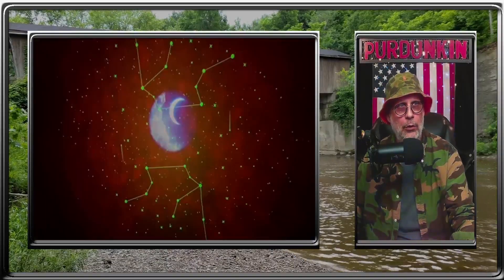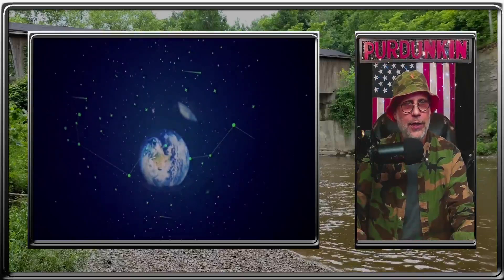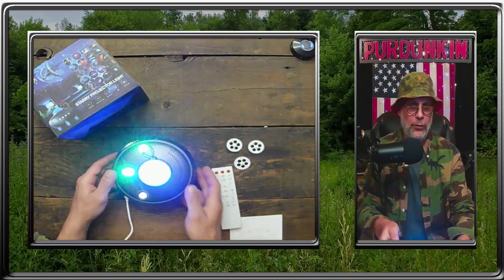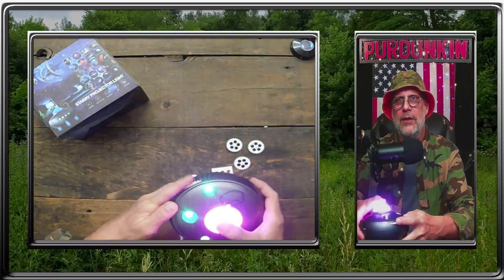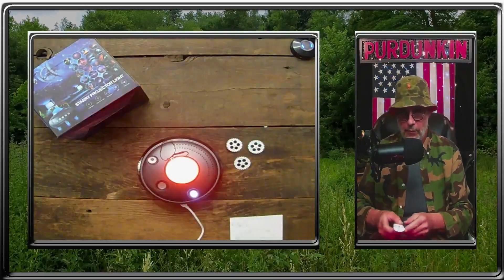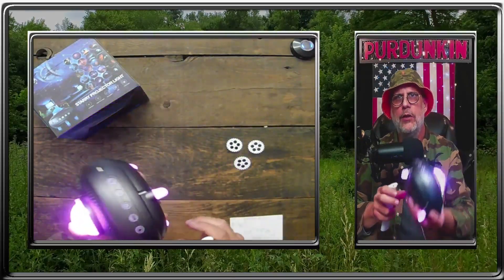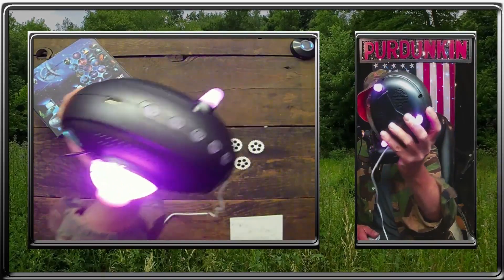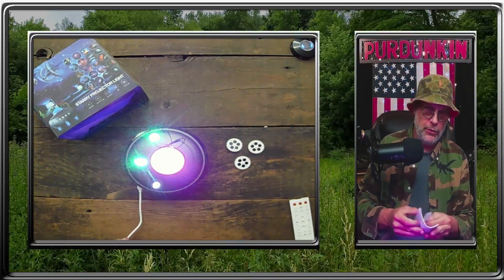Best Selling Star Projector Galaxy Projector Night Light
Joytey Star Projector - amzn.to/3L6Zn4O